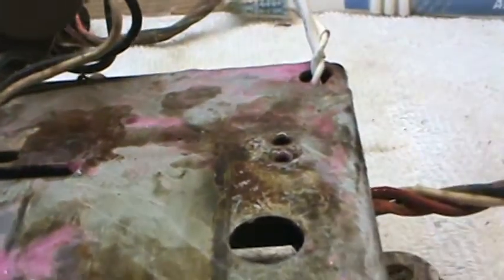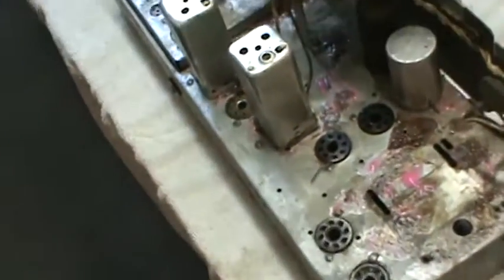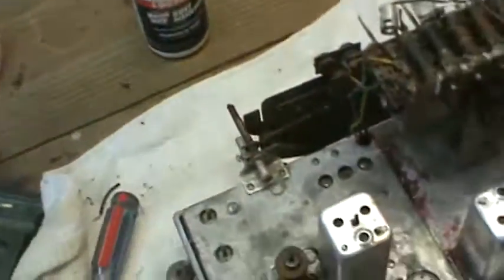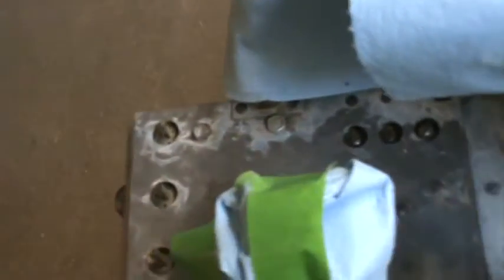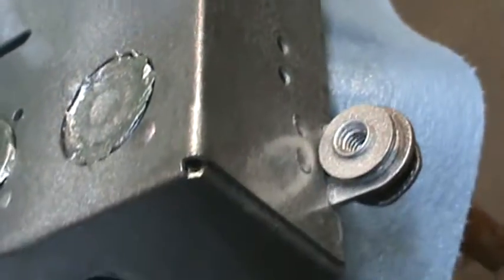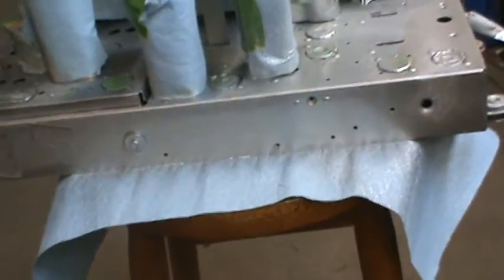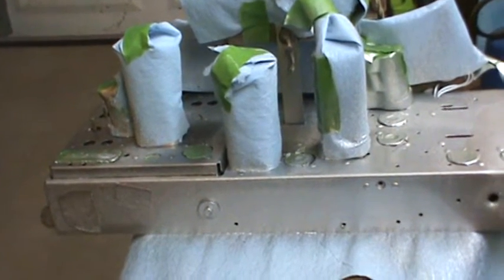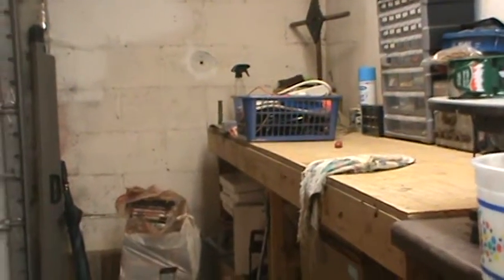Philco 46-480 Update #10--Gotta paint it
Went out tonight to start working on the chassis again and noticed with all the humidity that it had rusted again pretty good.  I re-applied the navel jelly, got the thing taped up with what was available, frog tape and blue paper shop towels and spray painted it with some Krylon silver metallic paint & primer in one.  It isn't the prettiest job I've ever seen but it will have to do.